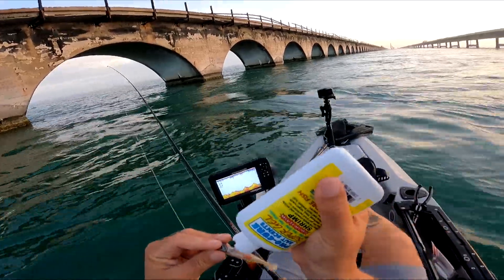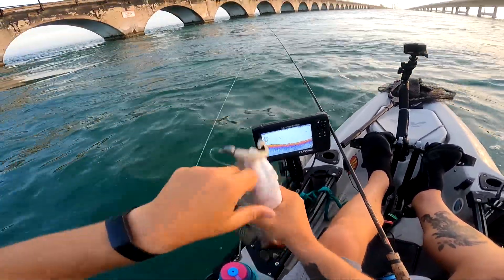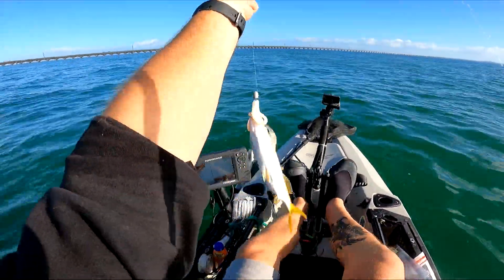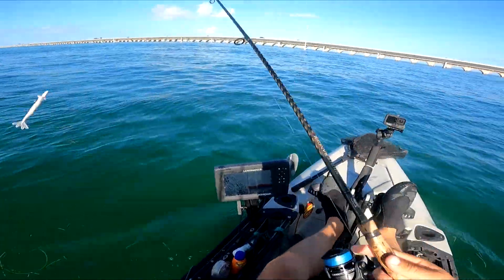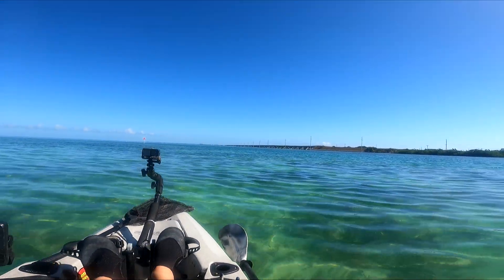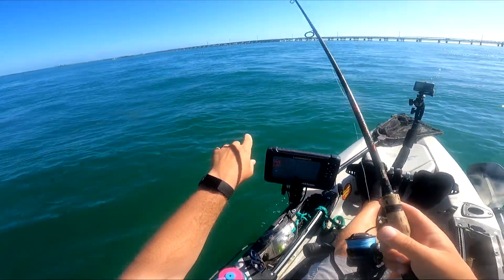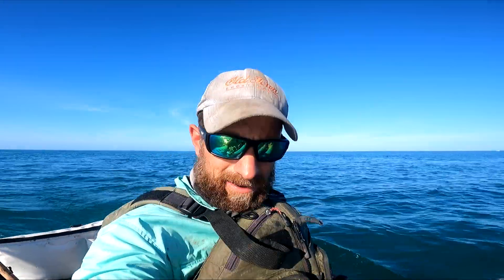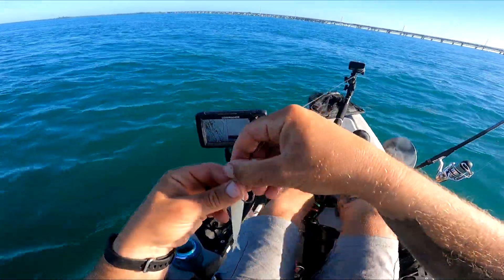Florida Keys Bridge Fishing - Post Cold Front Groceries! (Bahia Honda + 7 Mile)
▬▬Setups Used▬▬
Penn Clash 3000
20lb Sufix 832 Advanced
20lb leader

Shimano Stradic 3000
Spooled with 15lb Berkley x9
20lb leader